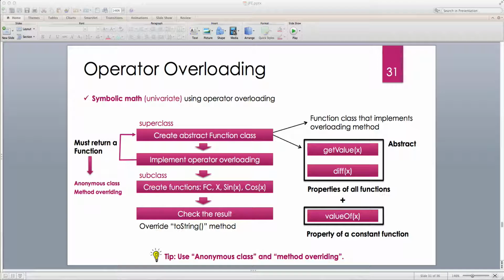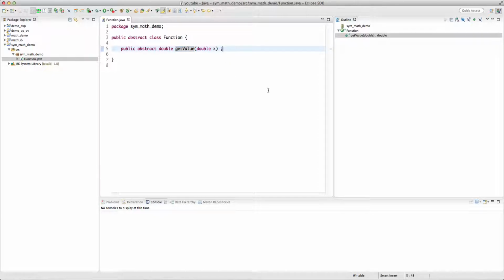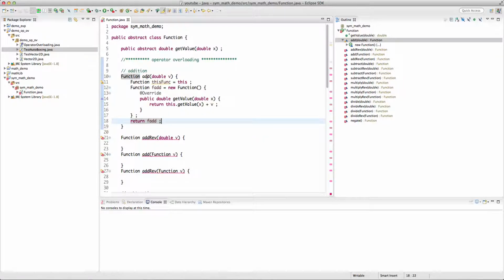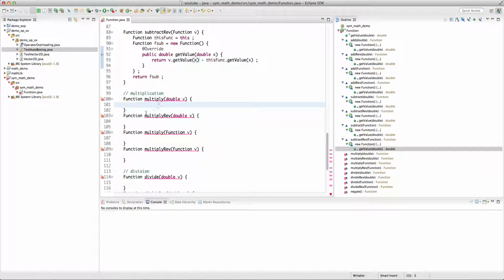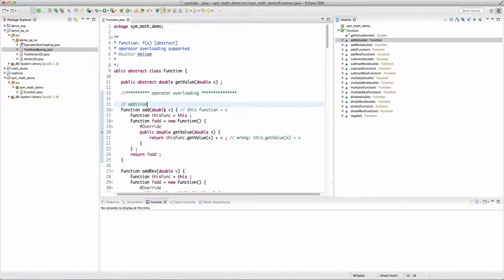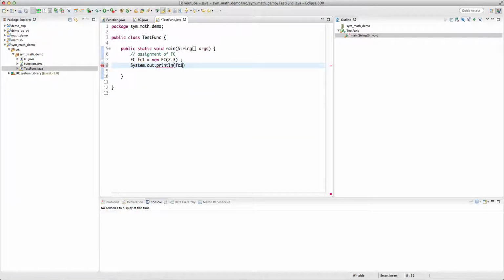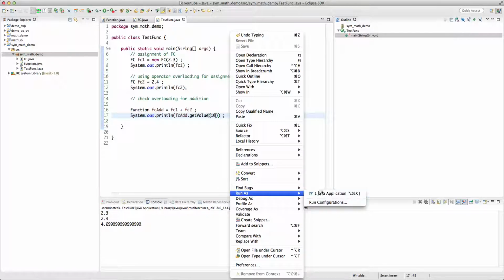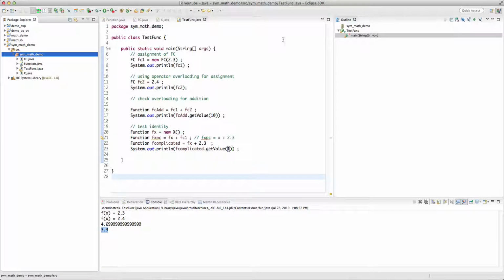Java for Scientific Computing: Symbolic Math -- Part 1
In this video, I discuss the idea of implementing a symbolic math package in java that takes advantage of operator overloading in java. The main trick in utilizing the operator overloading in this context is the use of anonymous classes and method overriding.